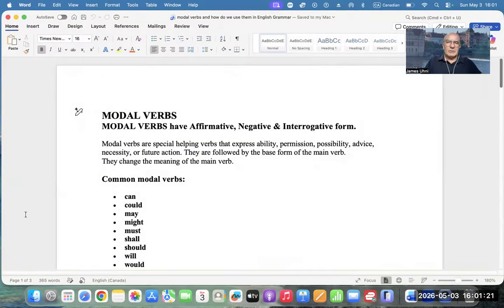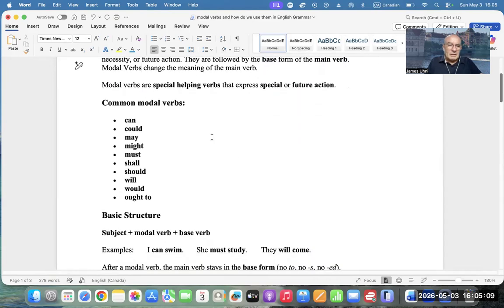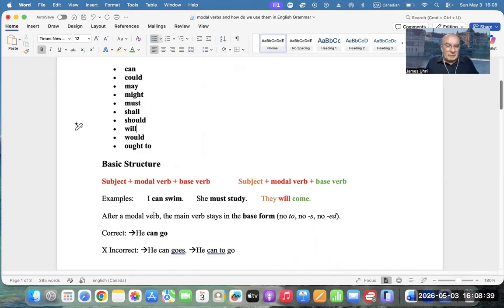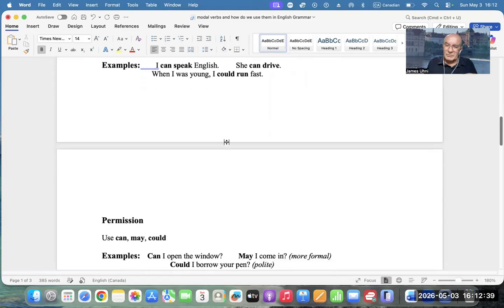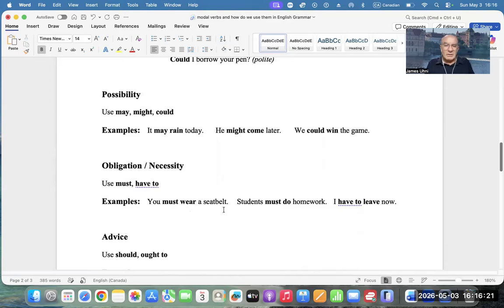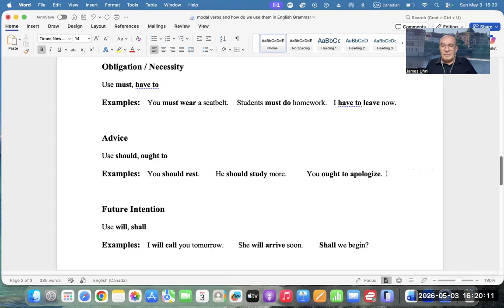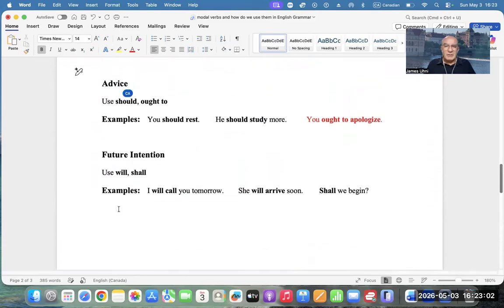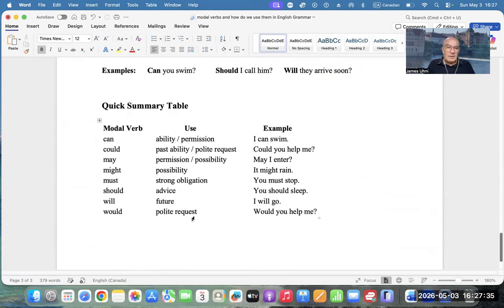MODAL VERBS - Speak English with Love